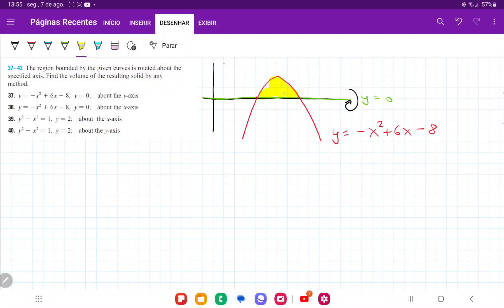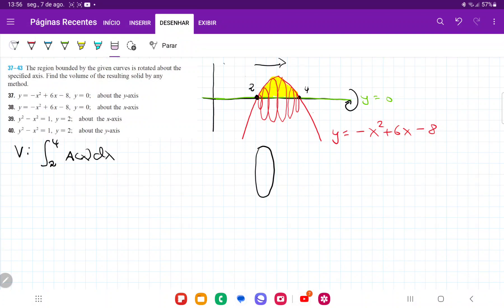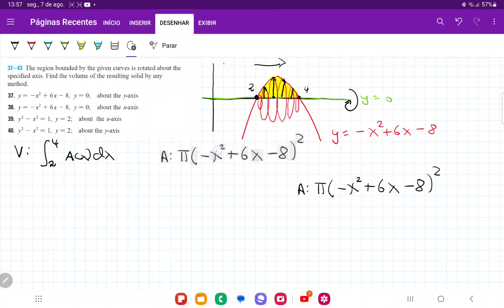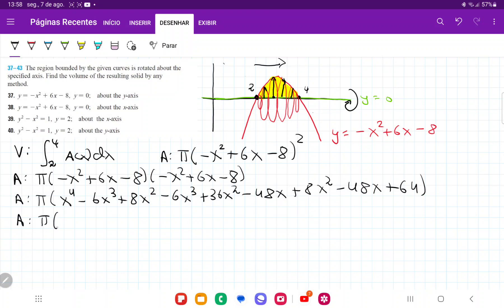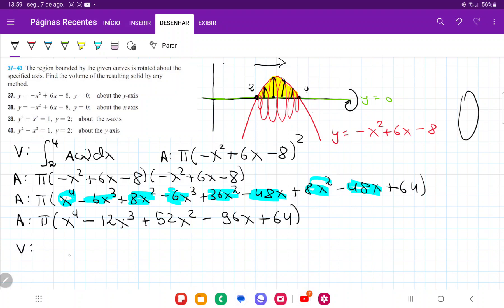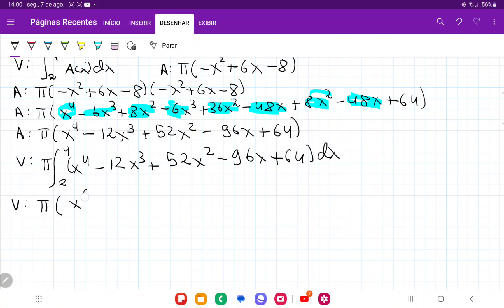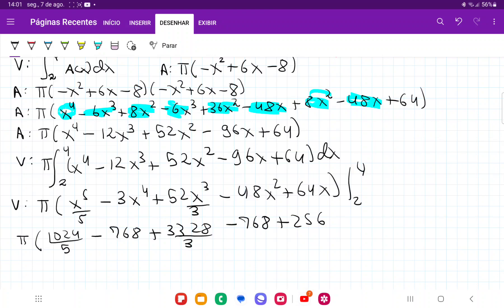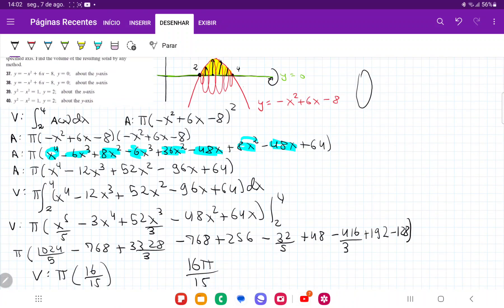6.3.38 The region bounded is rotated about the specified axis. y =-x^2 + 6x -8, y=0 about the x-axis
The region bounded by the given curves is rotated about the specified axis. Find the volume of the resulting solid by any method. y = -x^2 + 6x -8, y = 0 about the x-axis